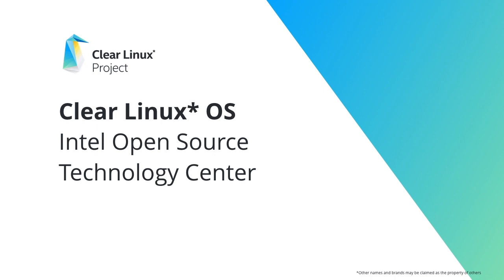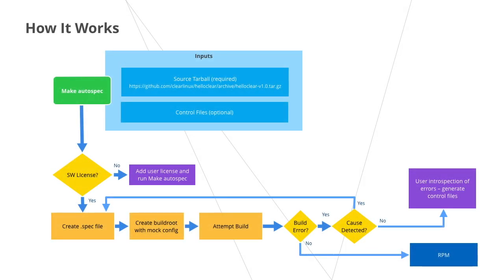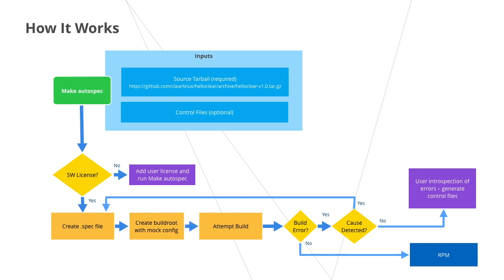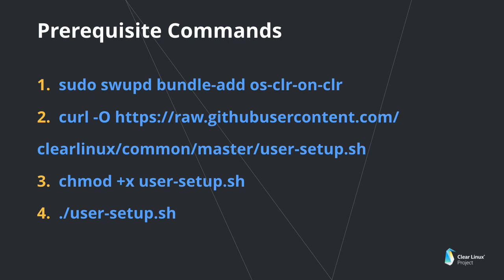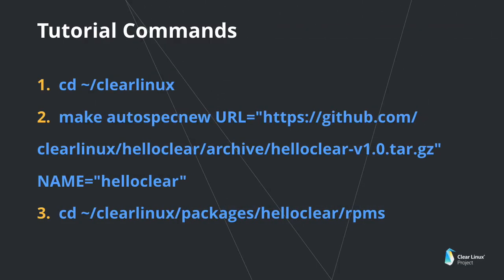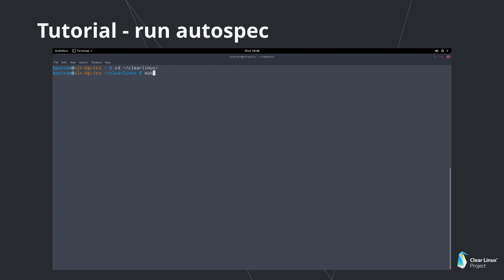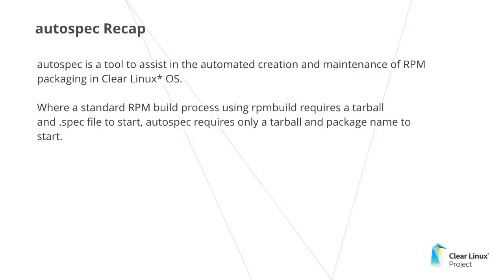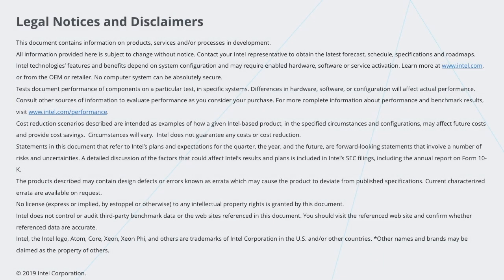Clear Linux Autospec Overview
This video walks you through Autospec for Clear Linux.

Prerequisite Commands:
sudo swupd bundle-add os-clr-on-clr
chmod +x user-setup.sh
./user-setup.sh

Autospec run Commands
cd ~/clearlinux
cd ~/clearlinux/packages/helloclear/rpms

Note: As of 22 May 2019 mixin is no longer supported.